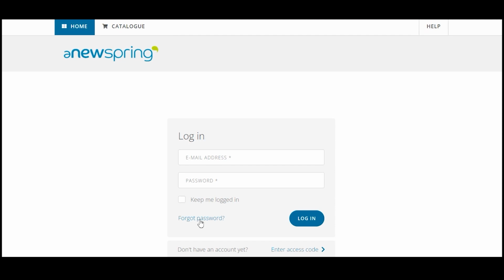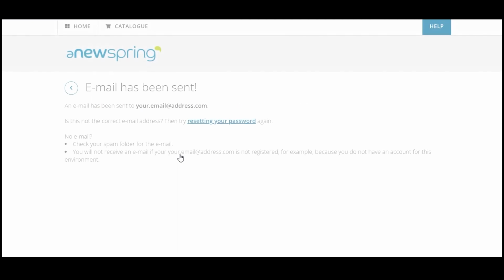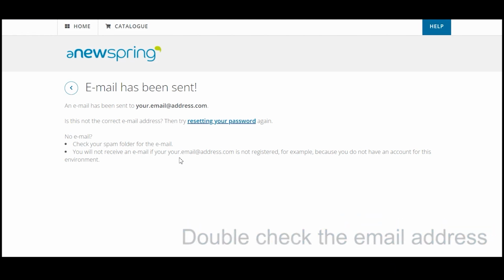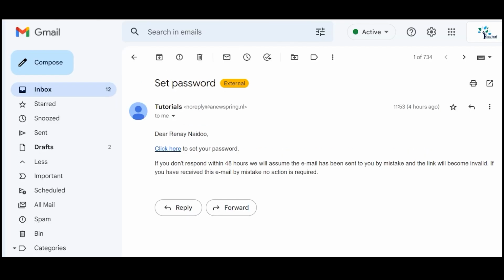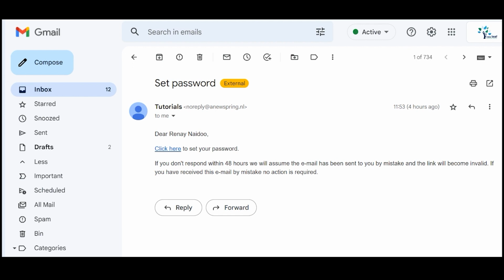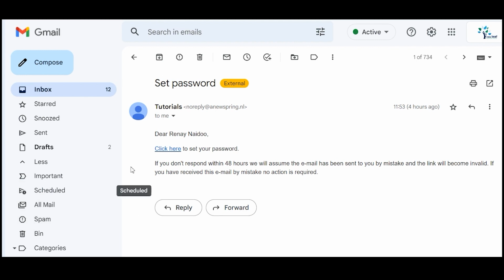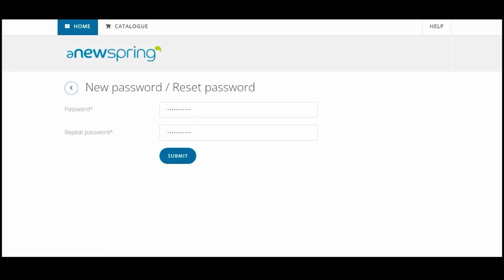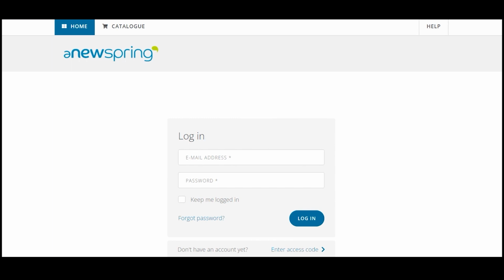How to Reset Your Password in aNewSpring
Have you forgotten their password to log in to aNewSpring? It happens to all of us! In this tutorial we will explore how to reset your password quickly and easily.

TIMESTAMPS
0:11 Introduction
0:21 How to Change Your Password Using Your Email
0:50 Reset Password Email Prompt
1:09 Reset Password Links
1:17 Creating a New Password

TIPS
If you are unable to reset your password by yourself, the system admin is able to help you if need be.